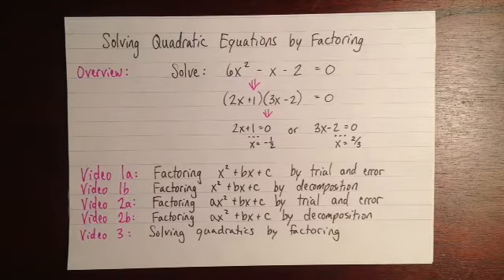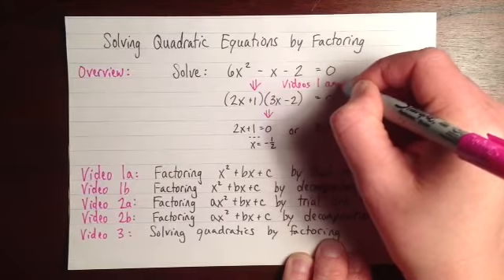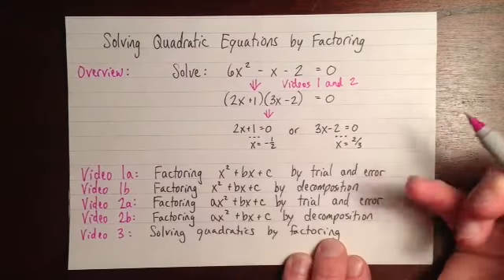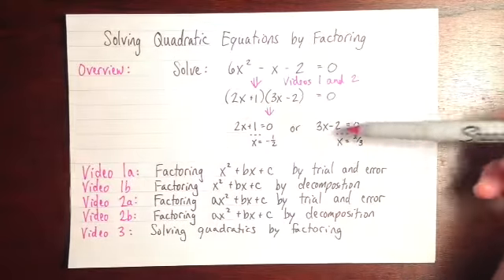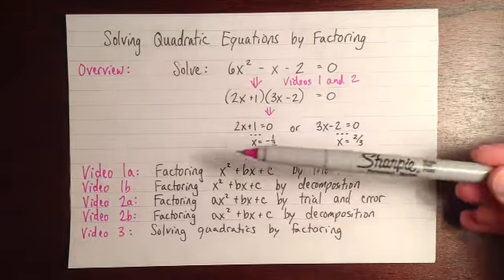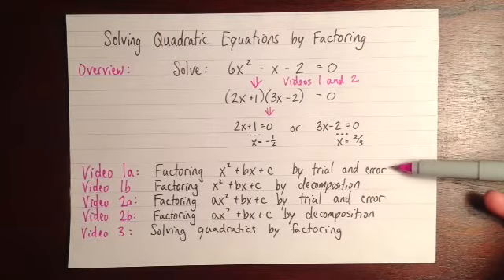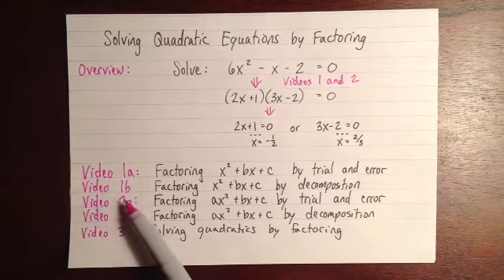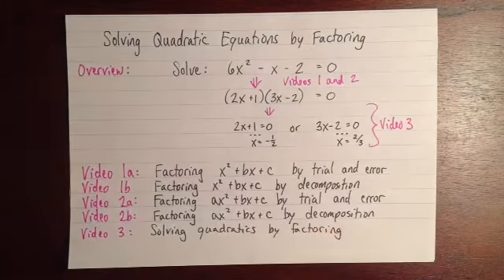QUADRATICS - Solving quadratic equations by factoring (overview)